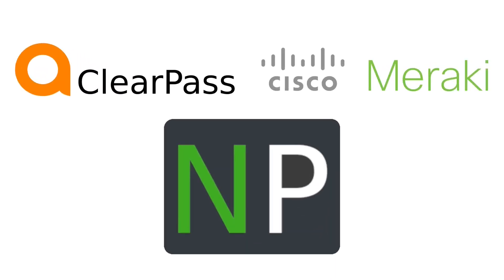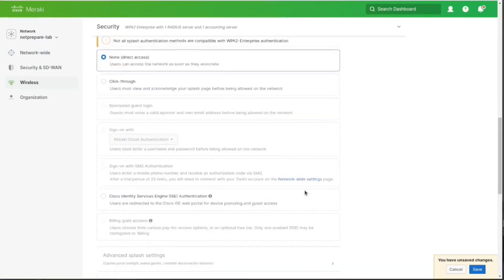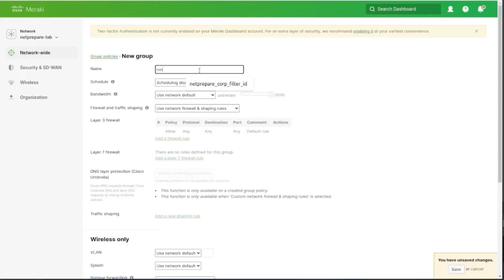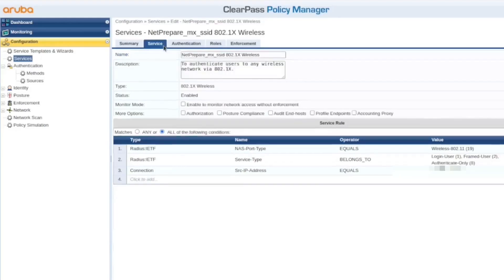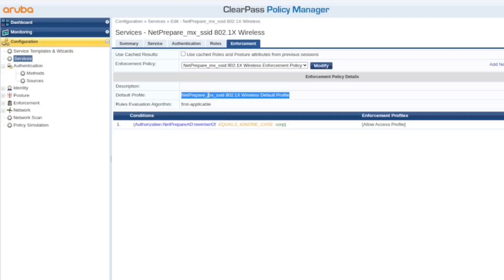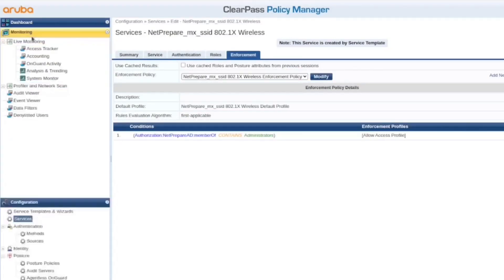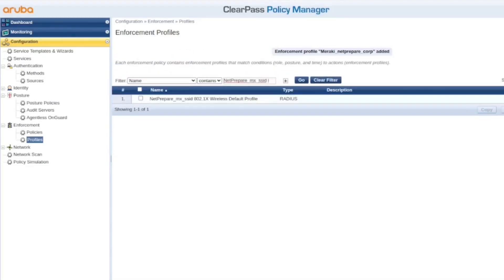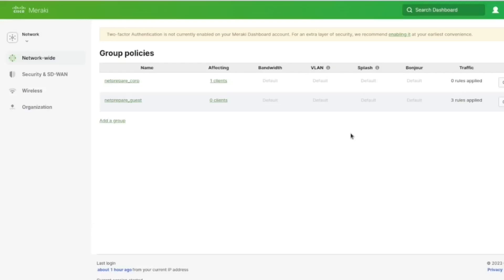ClearPass and Meraki MR access point 802.1x configuration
Welcome to our dynamic video series, where we explore the potent synergy of ClearPass with industry-leading vendors like Cisco, Aruba, Meraki, and Juniper, providing an unparalleled network access control solution. ClearPass serves to act as the central authentication and policy management system, enabling you to enforce access policies, authenticate and authorize devices, and ensure secure connectivity across your network.

This episode explores the powerful combination of ClearPass and Meraki MR access points for 802.1X configuration, providing a robust network access control solution. ClearPass, acts as the radius server, while Meraki offers cloud-managed network infrastructure.

Let us prepare you to own, protect, and master your network like a pro.